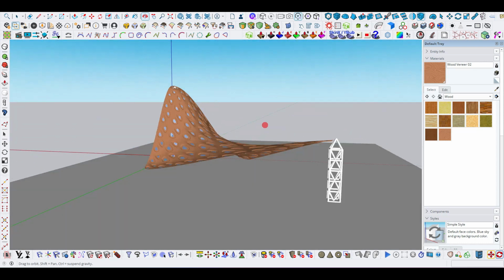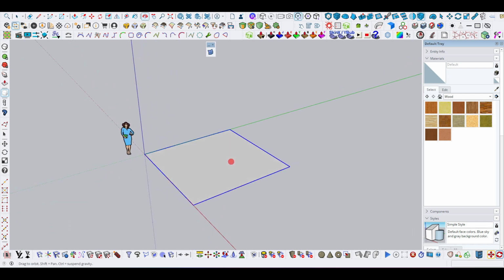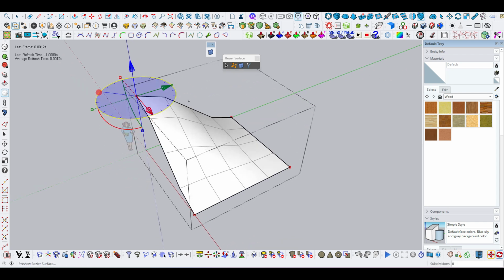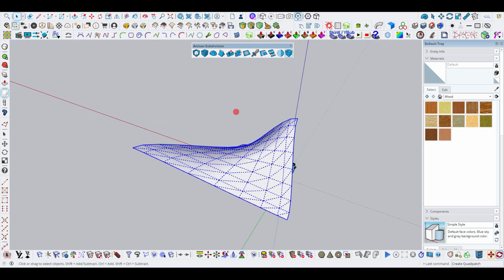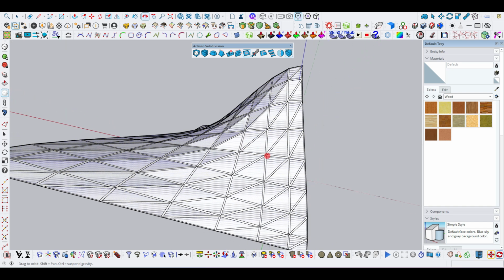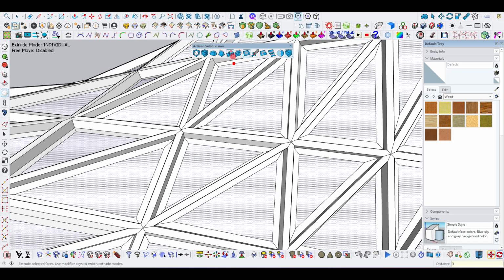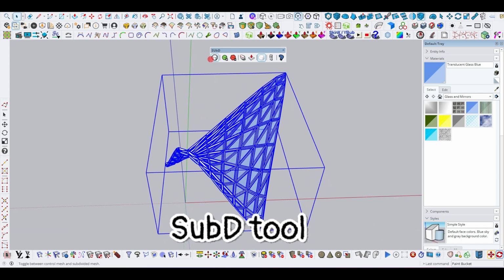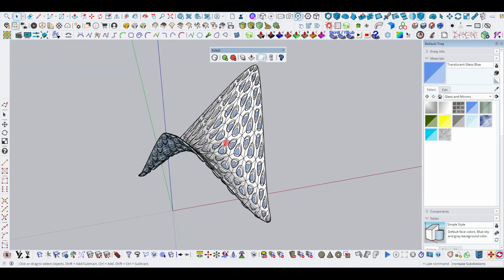Model Complex Architectural Forms in SketchUp | SketchUp advance learning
Plugins used
bezier surface plugin

Sketchup
Tutorials
Plugins
Extension
plugin